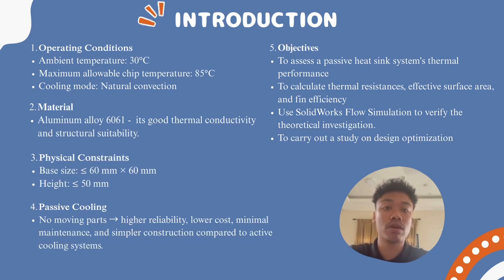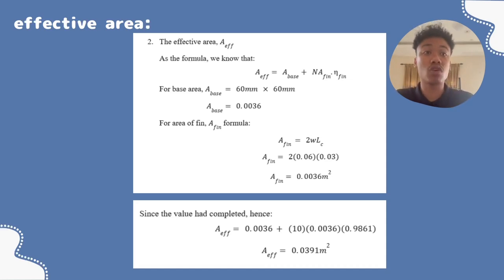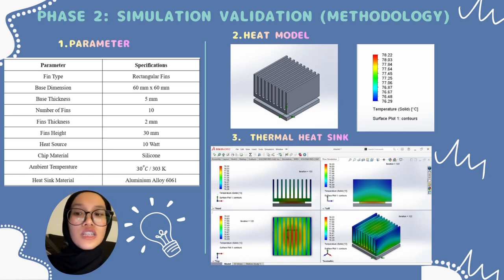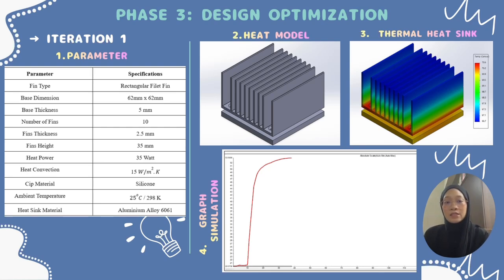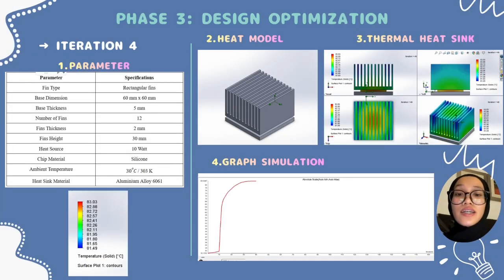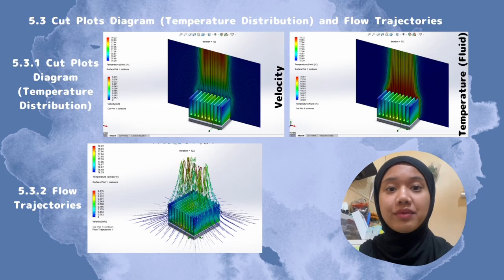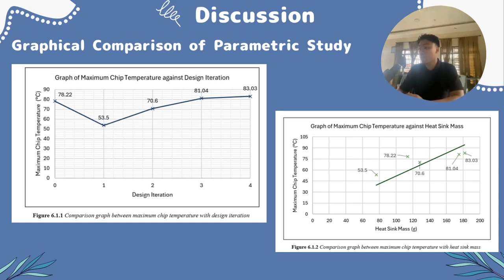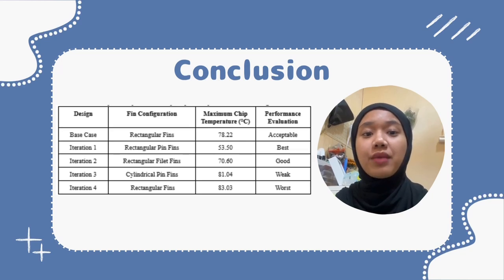HEAT TRANSFER GROUP PROJECT VIDEO PRESENTATION (GROUP 9), 2026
1.[AD230026], Sec:6, NURUL FARESHA BINTI MOHAMAD YASSIR
2.[AD230018], Sec:6, PUTERI ANDRIANA BINTI HASNIZAM
3.[AD230060], Sec:6, NURSYAZA ADHA BINTI SUHAIHISAM
4.[AD230045], Sec:6, MUHAMAD ADIB ALAUDDIN BIN HISAMUDDIN